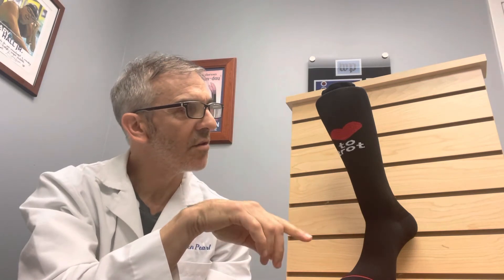Fit Foot Uw/ Dr. Pearl: Why Use Compression Socks